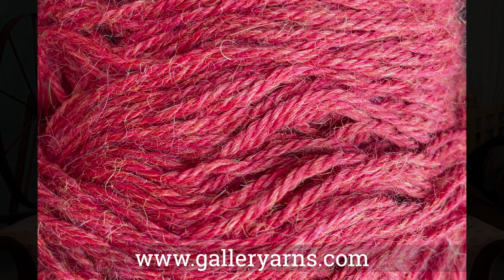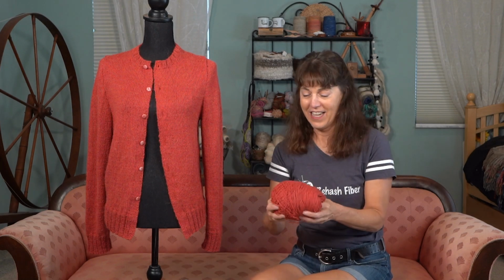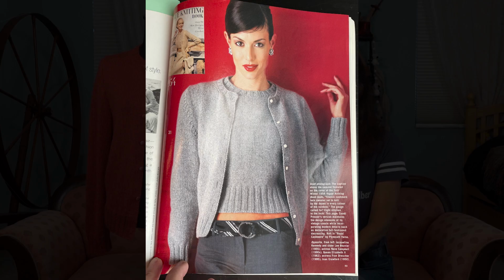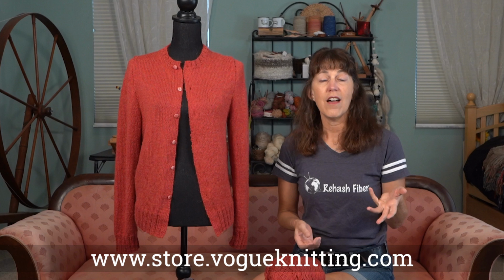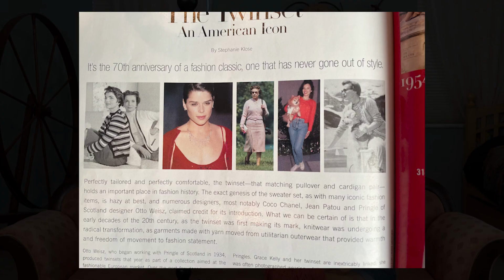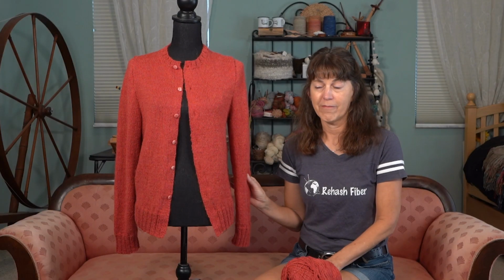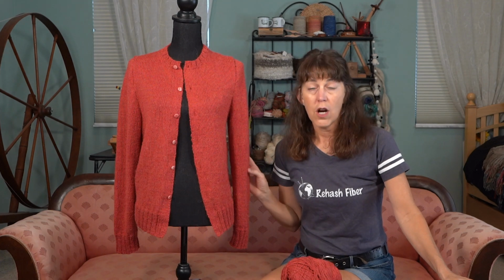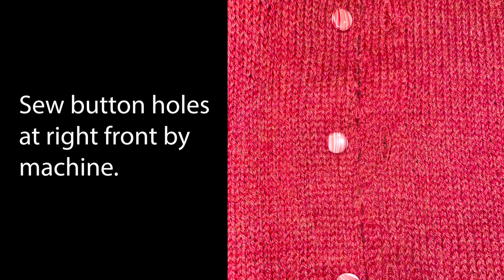Knit a Classic Cardigan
The yarn and the pattern are sensational.  Learn about it all here and some great labels for your own projects.

Pattern: Vogue Knitting, Winter '04 - '05, "Twin Set, Pullover & Cardigan"